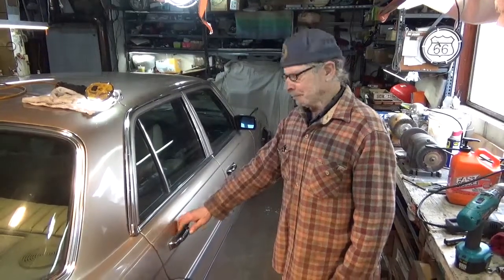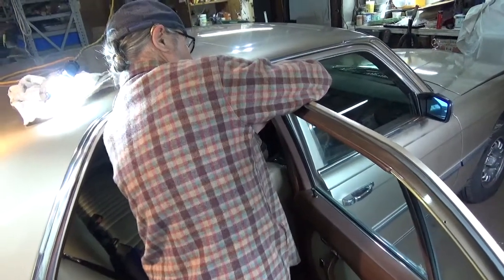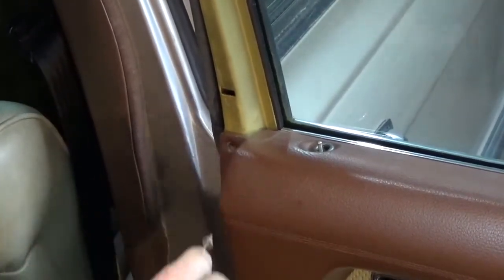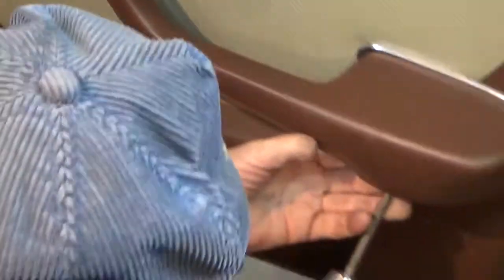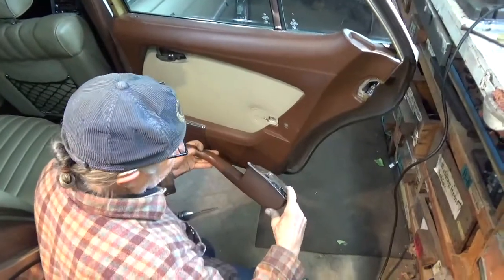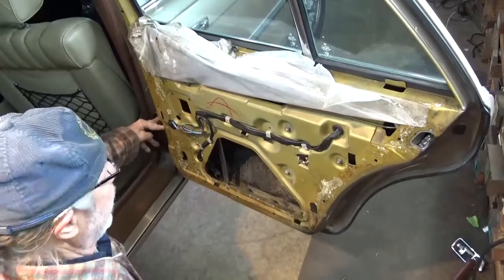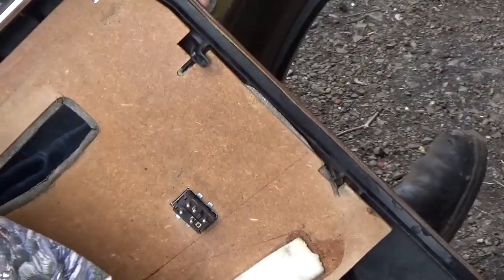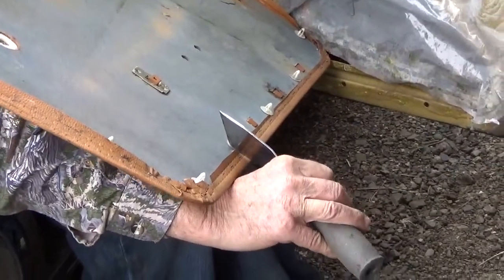Mercedes-Benz W116 door panel removal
Michael demonstrates how to remove a door panel on a Mercedes-Benz W116 sedan.  At the end of the video the W123 is explained as well.